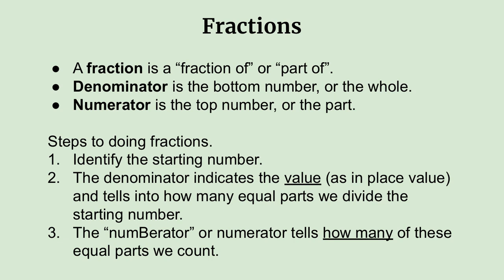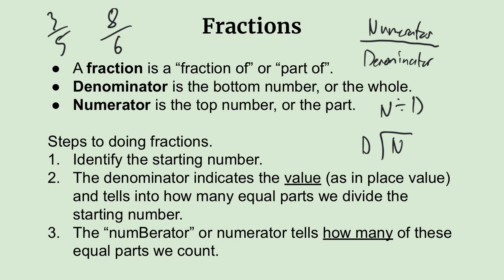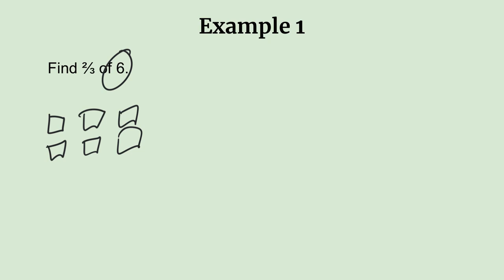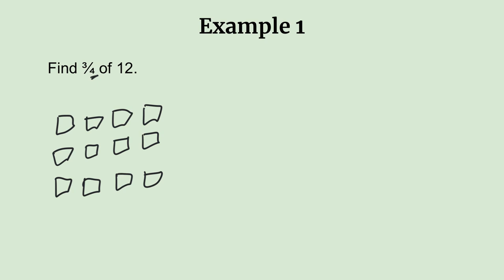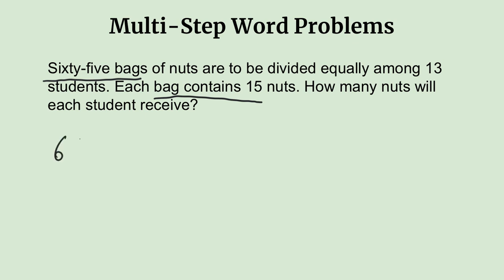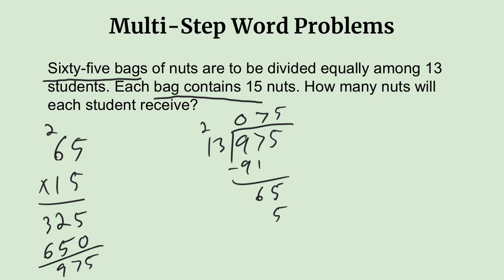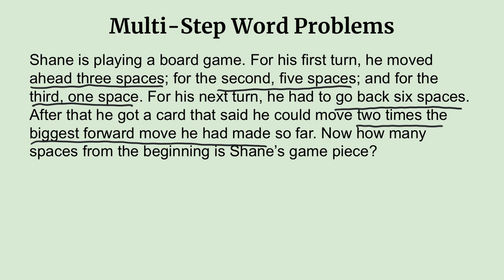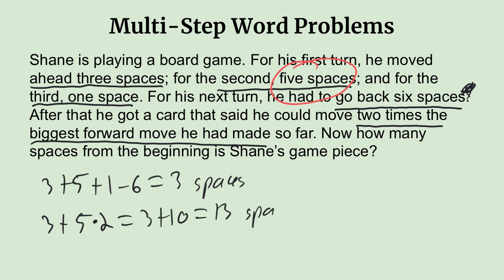Lesson 27: Fraction of a Number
Math-U-See Delta Lesson 27 Fraction of a Number